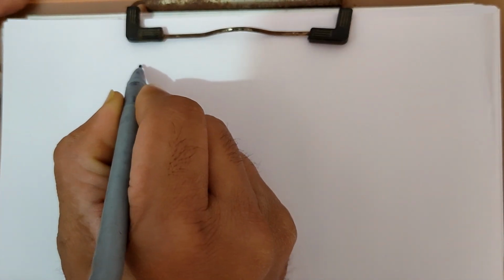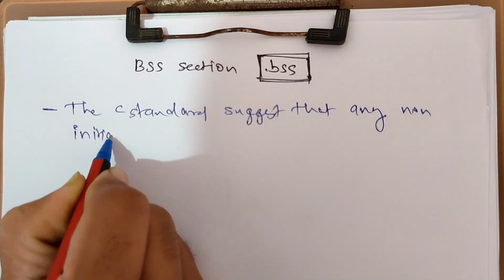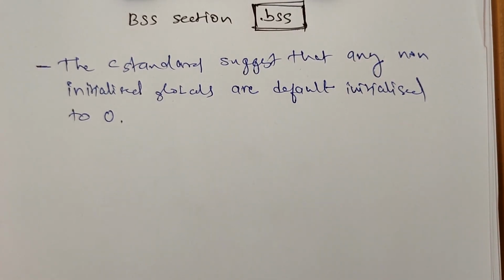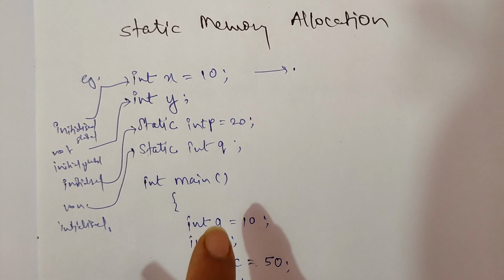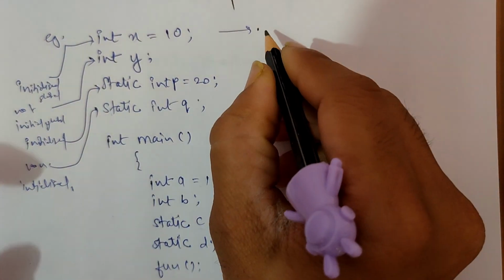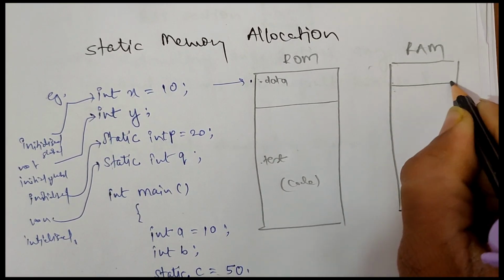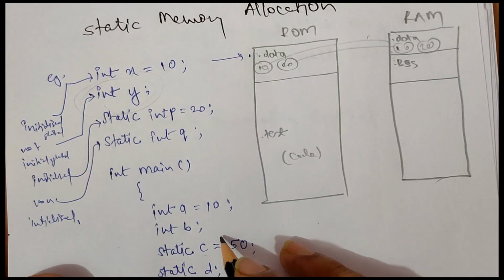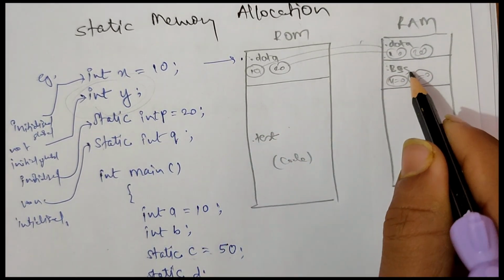“C Programming Memory Secrets: BSS Section Deep Dive”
## Memory Allocation in C (Part -5)
🚀 Understanding BSS Section in C – Memory Management Deep Dive
In embedded systems and low-level programming, memory layout is not just theory—it directly impacts performance, efficiency, and debugging. In this video, I’ve explained one of the most important yet often overlooked segments of a C program: the BSS (Block Started by Symbol) section.
💡 What you’ll learn in this video:
🔹 What exactly the BSS section is
 🔹 Why uninitialized global and static variables are stored here
 🔹 How the compiler and linker handle memory allocation
 🔹 Difference between BSS vs Data section
 🔹 Why BSS does NOT increase executable file size
 🔹 Real embedded perspective: RAM optimization and startup initialization
🧠 Key Concept:
 Variables declared but not explicitly initialized (like int x;) are automatically placed in the BSS section and initialized to zero at runtime. This helps reduce the binary size and optimizes memory usage—critical in microcontroller-based systems.
⚙️ Why this matters (especially for embedded engineers):
 Understanding memory sections like BSS, Data, Stack, and Heap gives you better control over:
RAM utilization
Startup behavior
Debugging memory-related issues
Writing efficient firmware
📌 This is Part 5 of my memory layout series in C, where I break down concepts step-by-step with practical insights.
🔥 If you're transitioning into Embedded Systems / Firmware Development, mastering these fundamentals is a game-changer.
 Have you ever faced memory-related bugs due to improper variable initialization?
🔁 Share this with someone learning C or Embedded Systems
 👍 Follow for more deep dives into low-level programming
hashtag#CProgramming hashtag#EmbeddedSystems hashtag#FirmwareDevelopment hashtag#MemoryManagement hashtag#BSS hashtag#Microcontroller hashtag#LearningInPublic hashtag#Programming hashtag#Engineers hashtag#TechLearning